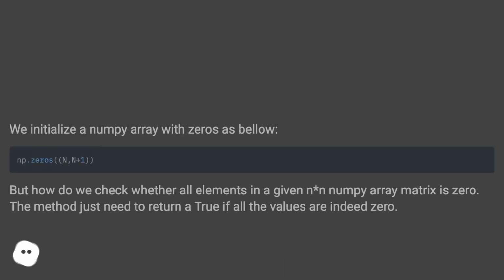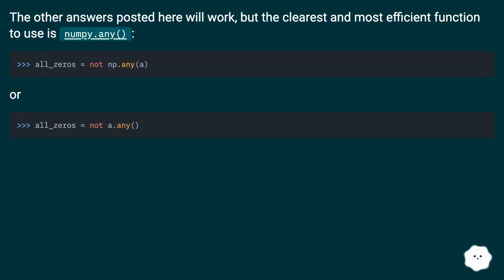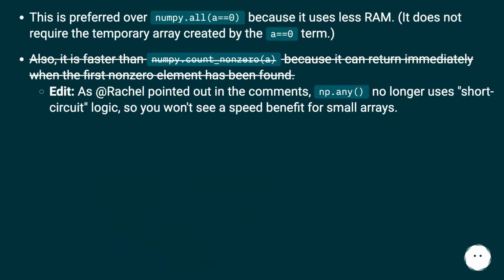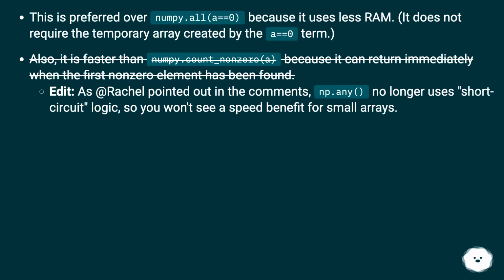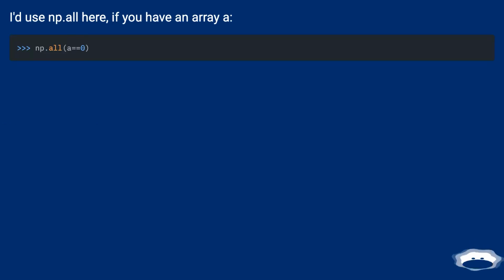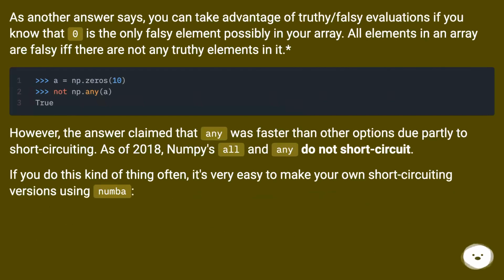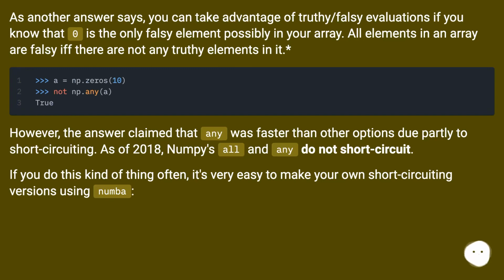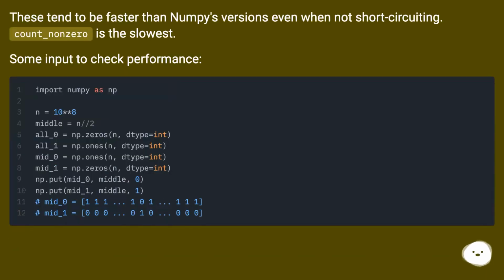Test if numpy array contains only zeros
Chapters
00:00 Test If Numpy Array Contains Only Zeros
00:25 Answer 1 Score 235
01:15 Accepted Answer Score 92
01:31 Answer 3 Score 75
01:45 Answer 4 Score 14
03:41 Answer 5 Score 2
03:52 Thank you